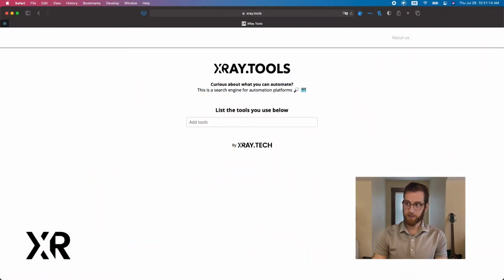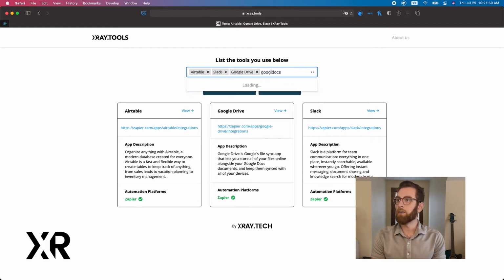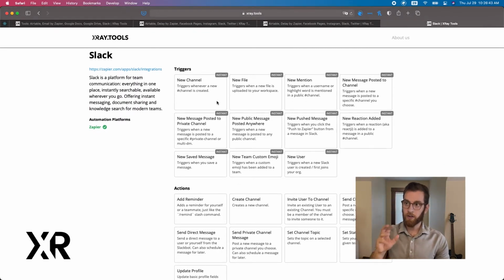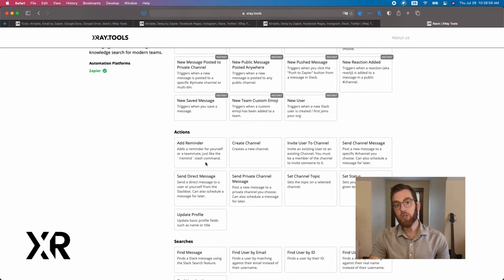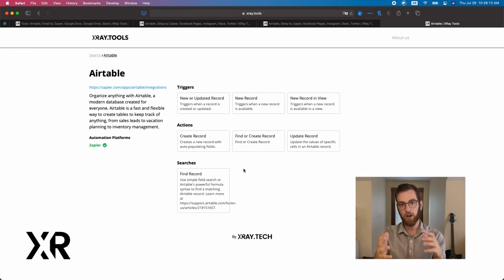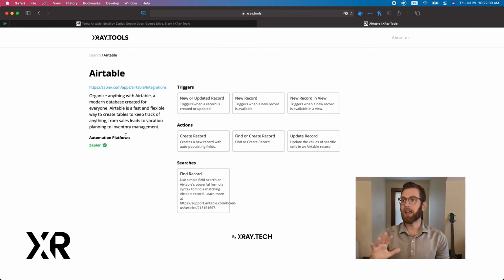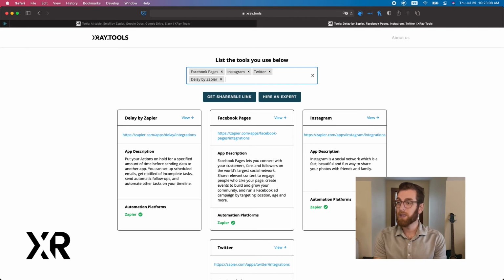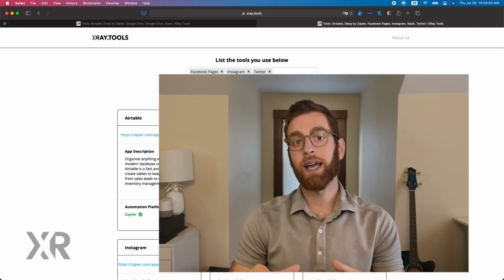XRay.Tools: a Low-Code Automation Search Engine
We built XRay.Tools to help anyone quickly answer the question: "Can I automate this?"

Just enter your tools into the search bar and get a list of the available integrations on no-code and low-code automation platforms. In this video, XRay's Tom Nassr will show you how it works.